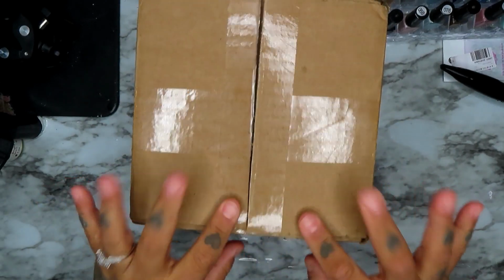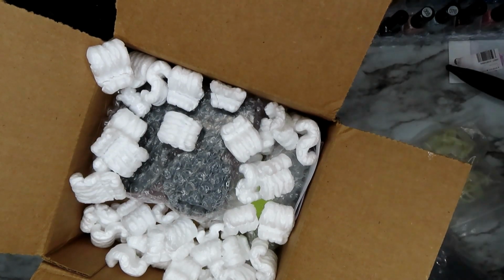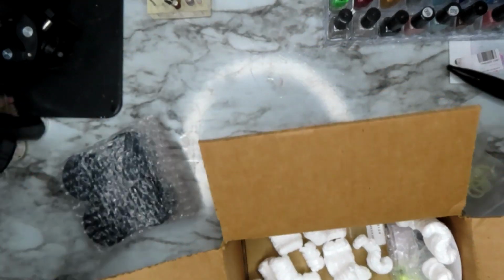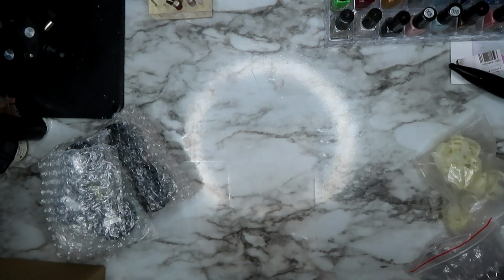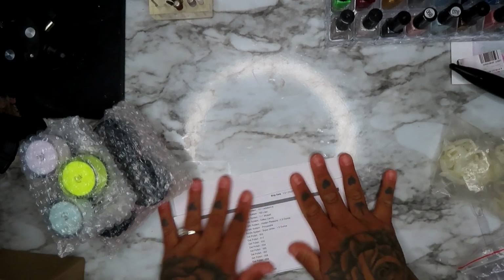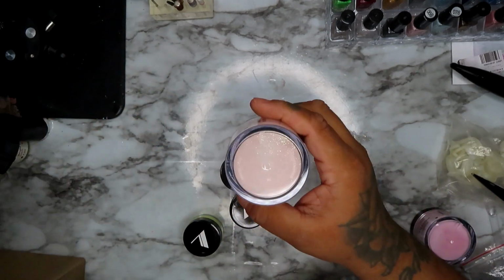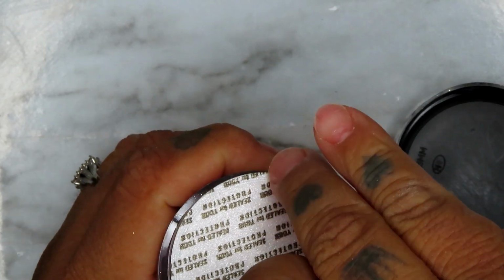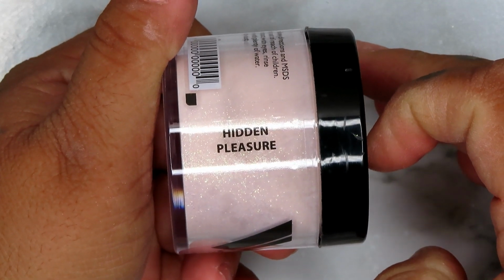what i won from valentino beauty pure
valentino beauty pure